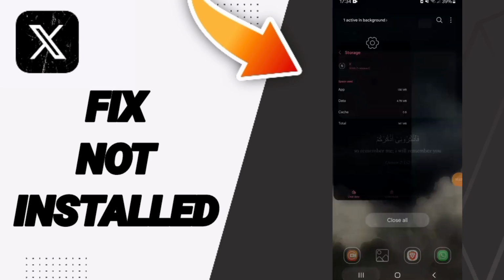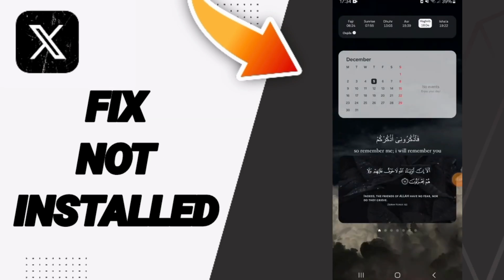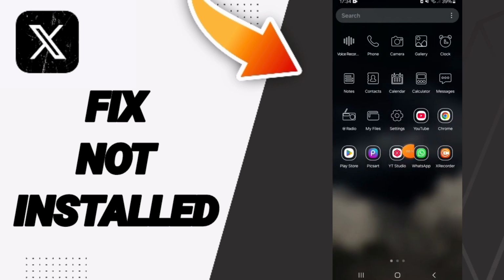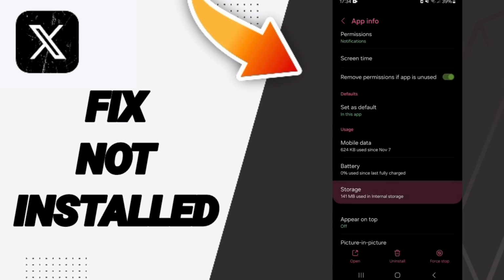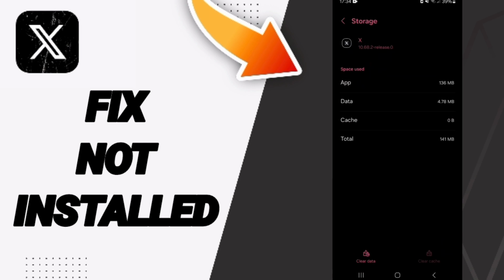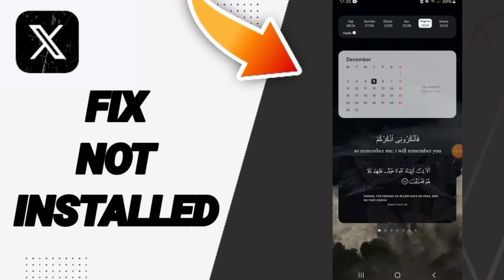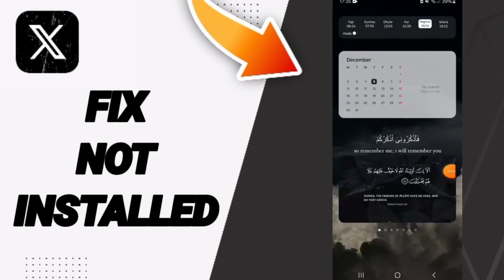How To Fix Not Installed On X Twitter App